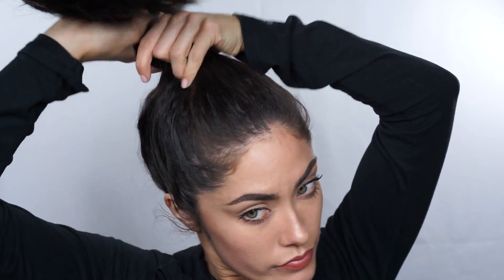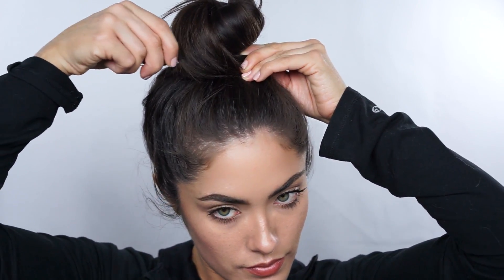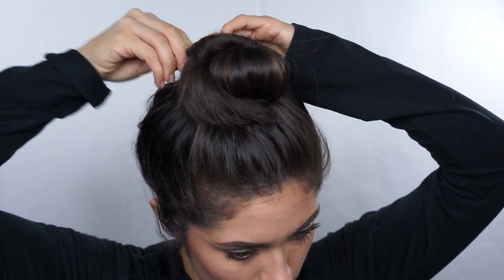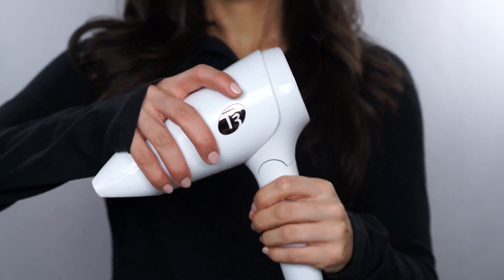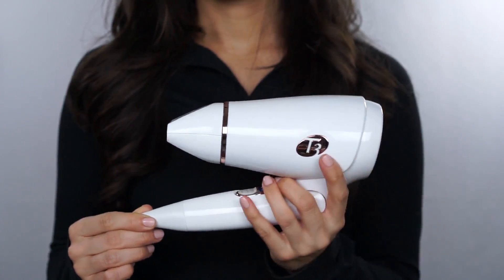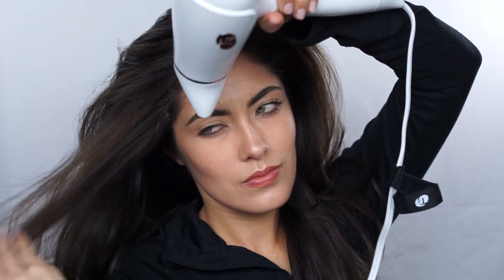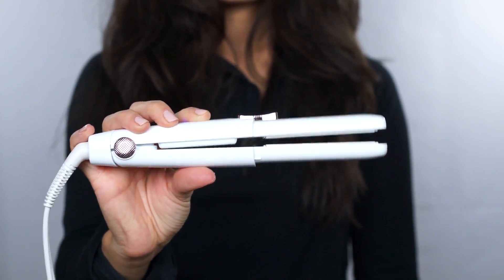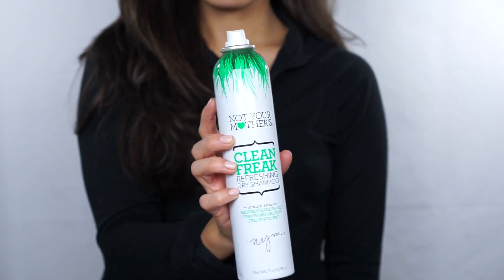How to Freshen-up Hair After a Workout {Quick Tip Tuesday} | Melissa Alatorre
FOLLOW ME⇣